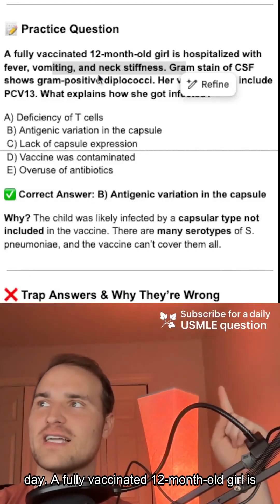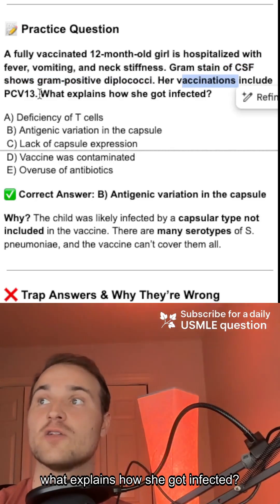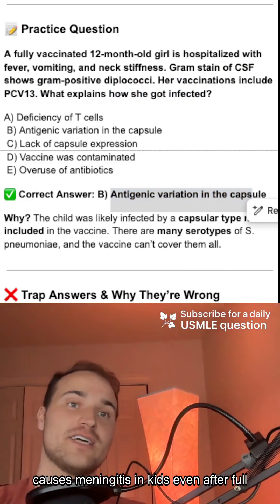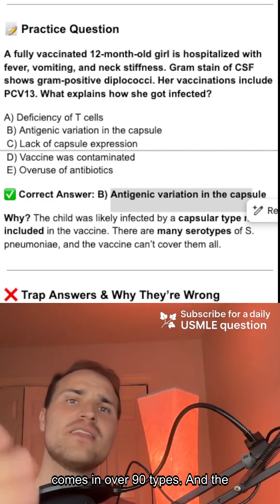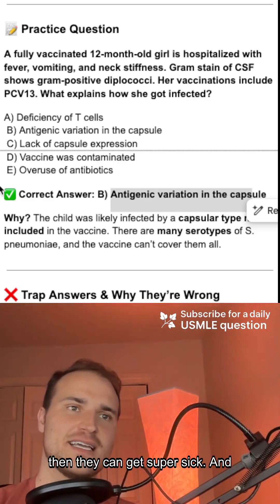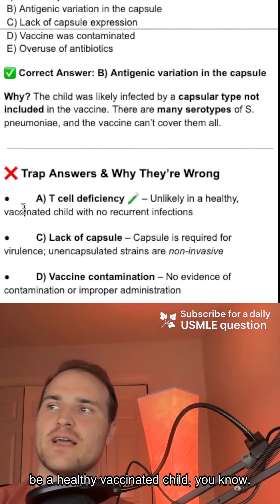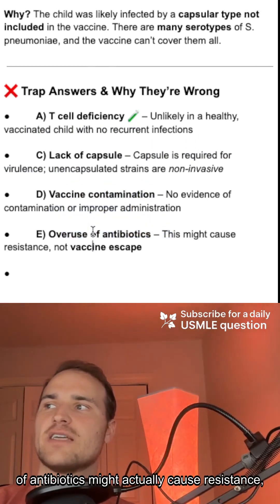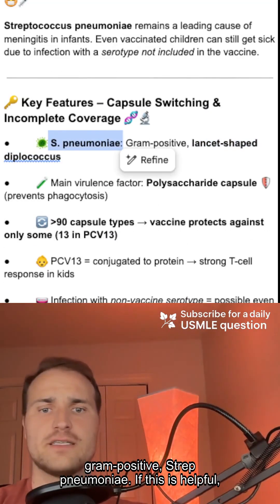Step 1 #7 - S. Pneumoniae even after the vaccine? How is that possible?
In this Step 1 USMLE review video, we discuss S. Pneumoniae even after the vaccine? How is that possible? .

This video is designed to help medical students prepare for the USMLE Step 1 exam with concise, high-yield information.